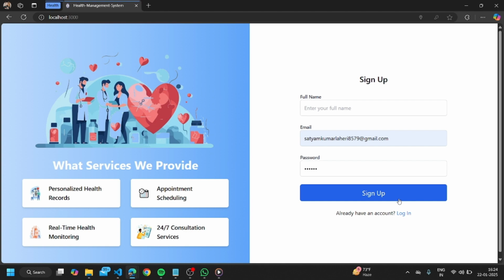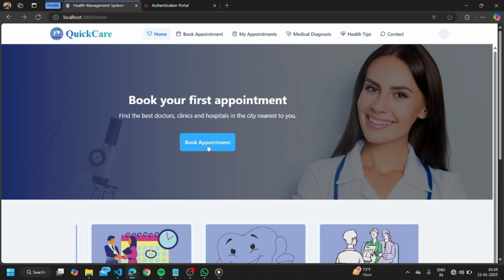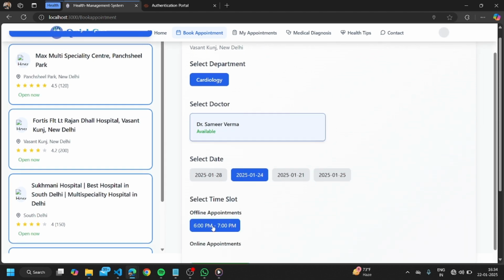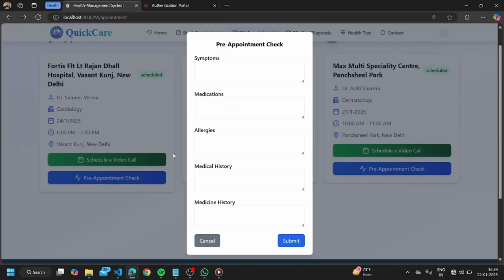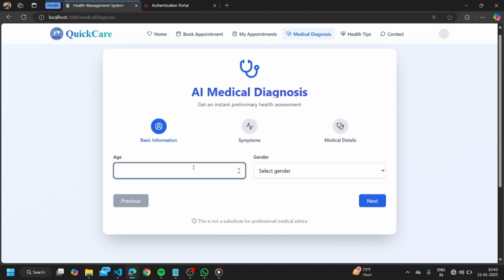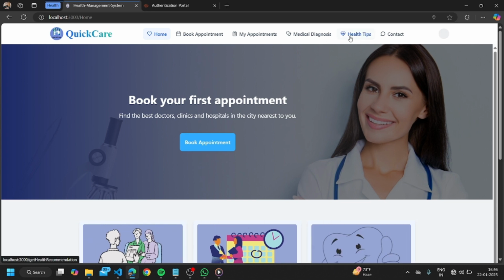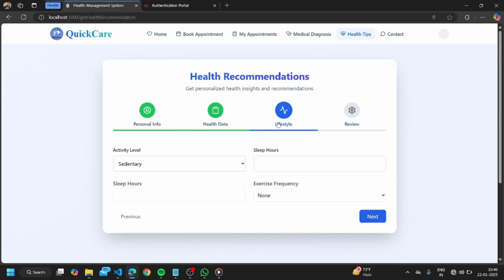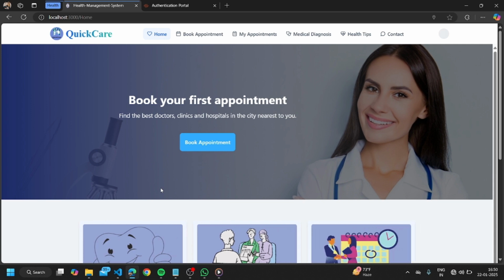BITS Pilani Postman API Hackathon 4.0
Submission video of BITS Pilani Postman API Hackathon 4.0.